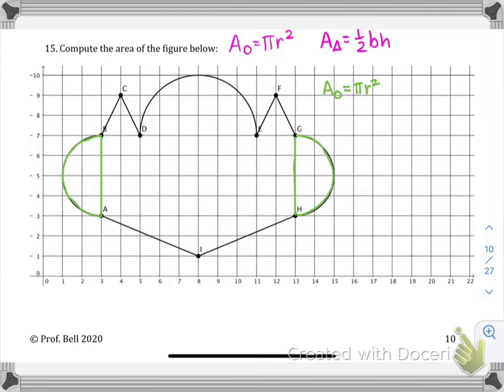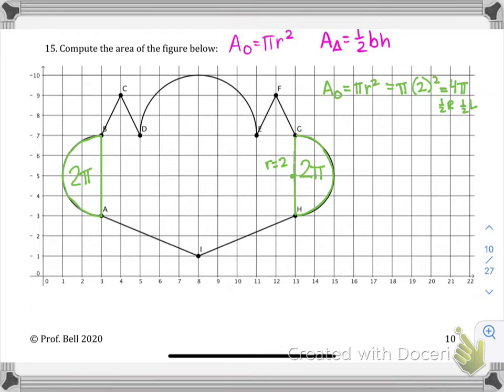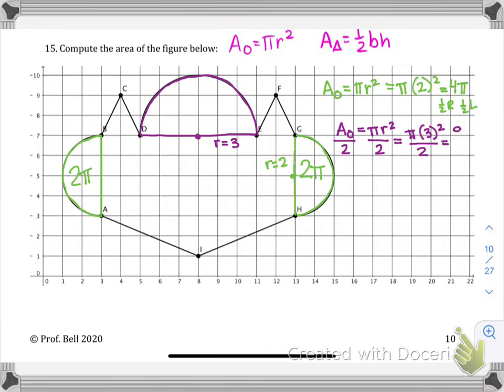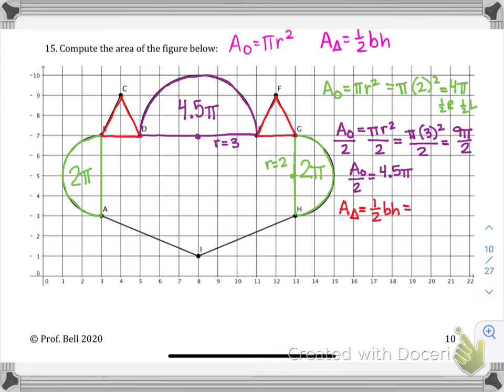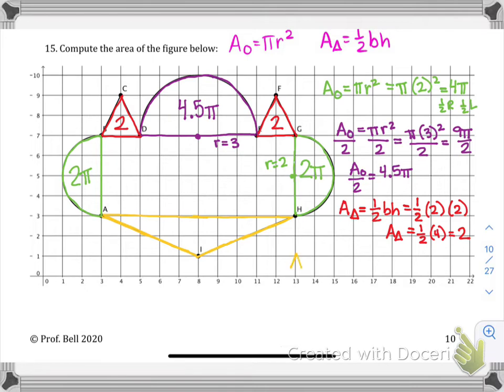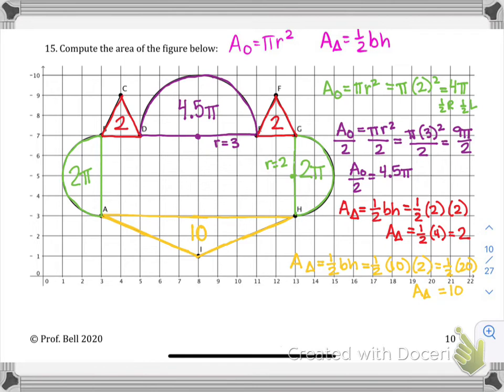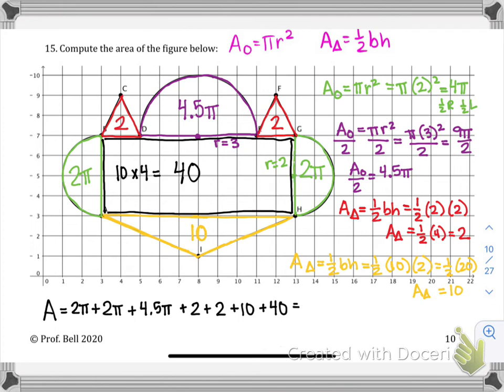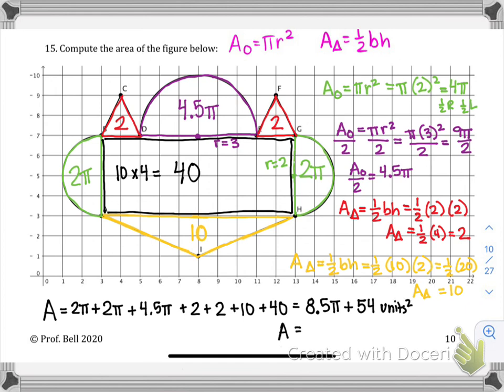128 area of composite figure